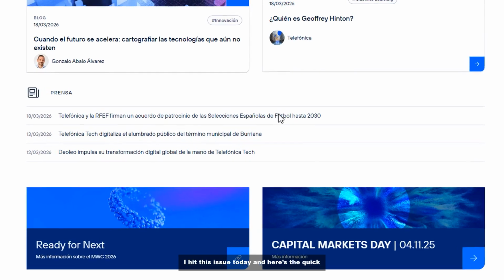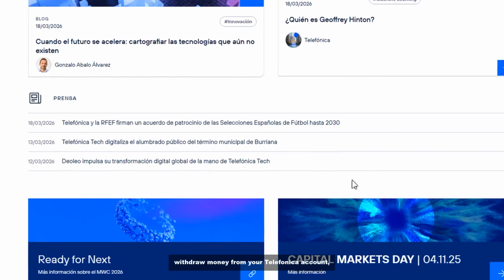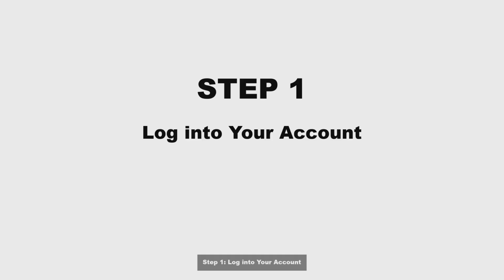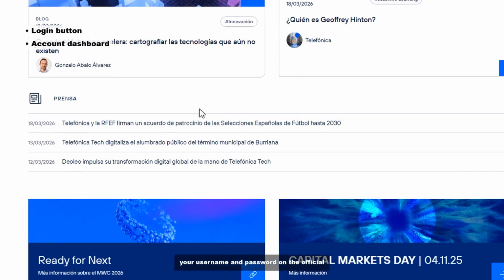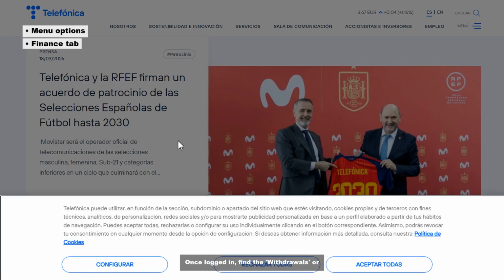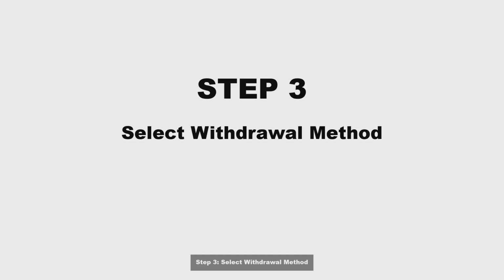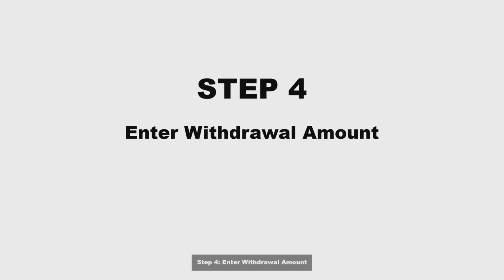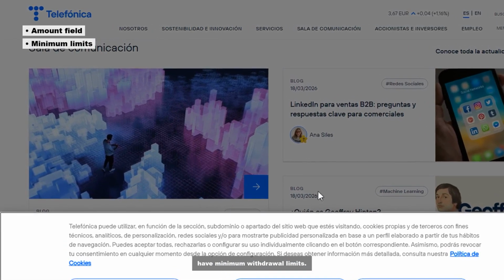How To Withdraw Money On Telefonica 2026 (EASY GUIDE)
In this video, we provide a comprehensive guide on how to withdraw money on Telefonica 2026. Whether you're looking for step-by-step instructions or tips to make the process easier, this EASY GUIDE has you covered.